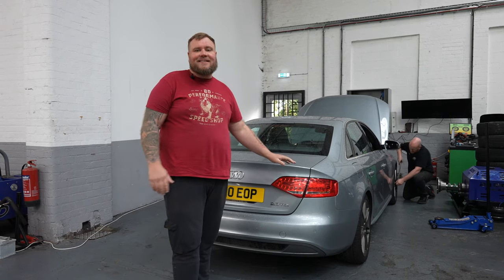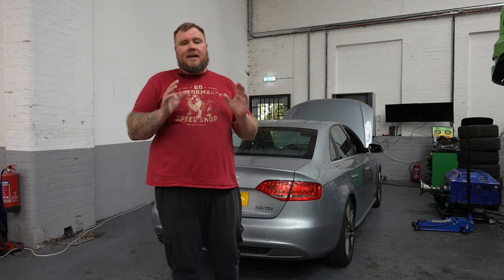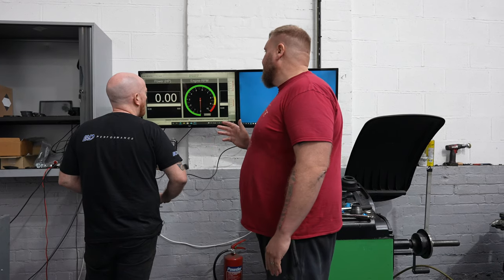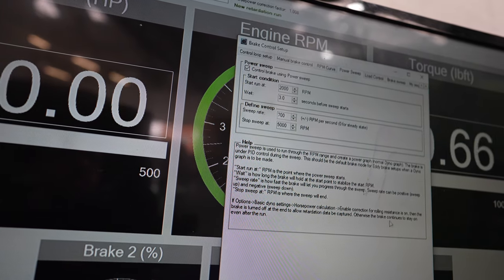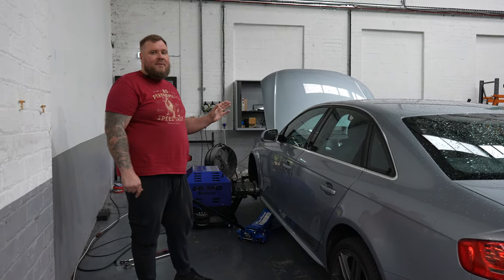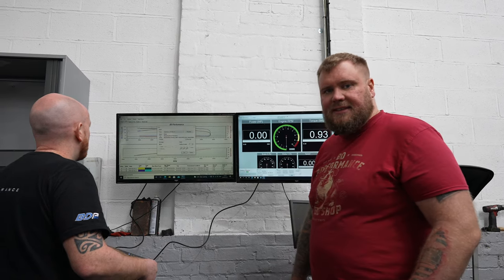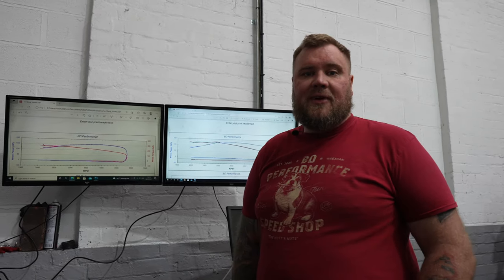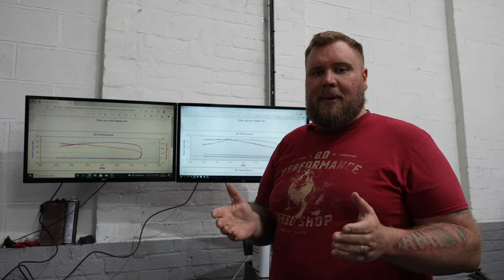DYNO Mapping 📈 & Proven Gains 💪 VW Audi A4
Thought it was about time we showed some of the 𝘿𝙞𝙫𝙚𝙧𝙨𝙚 𝙍𝙖𝙣𝙜𝙚 𝙤𝙛 𝙏𝙪𝙣𝙞𝙣𝙜 that we do here at 𝘽𝘿 𝙋𝙚𝙧𝙛𝙤𝙧𝙢𝙖𝙣𝙘𝙚 - It isn't just all Fast Fords, don't you know! 🇩🇪
So here is a customers Audi A4 that we tuned with 𝙊𝙪𝙧 𝙊𝙬𝙣 𝙄𝙣-𝙃𝙤𝙪𝙨𝙚 𝘽𝙧𝙖𝙣𝙙 𝙤𝙛 𝙎𝙤𝙛𝙩𝙬𝙖𝙧𝙚 using the 𝗔𝗹𝗶𝗲𝗻𝗧𝗲𝗰𝗵 𝗞𝗲𝘀𝘀 𝗩𝟮 𝗧𝗼𝗼𝗹. We have a 𝙈𝙖𝙨𝙩𝙚𝙧 𝙏𝙤𝙤𝙡 meaning we can use very many providers across the Globe.🌎
In this Video we show you 𝙃𝙪𝙗 𝘿𝙮𝙣𝙤 𝙋𝙧𝙤𝙫𝙚𝙣 𝙂𝙖𝙞𝙣𝙨 on the little A4 - 𝘾𝙤𝙢𝙥𝙖𝙧𝙞𝙣𝙜 𝙩𝙝𝙚 𝘽𝙚𝙛𝙤𝙧𝙚 𝙖𝙣𝙙 𝘼𝙛𝙩𝙚𝙧 in a very basic few minutes 💪
Hopefully this gives you an understanding of what goes into the process and allows you to understand why sometimes those in a 𝙒𝙤𝙧𝙠𝙨𝙝𝙤𝙥, 𝘽𝙖𝙘𝙠𝙚𝙙 𝙗𝙮 𝙄𝙣𝙨𝙪𝙧𝙖𝙣𝙘𝙚, charge more for their services 🏆
𝙃𝙪𝙜𝙚 𝙏𝙝𝙖𝙣𝙠𝙨 𝙛𝙤𝙧 𝙩𝙝𝙚 𝙝𝙚𝙡𝙥 𝙞𝙣 𝙂𝙚𝙩𝙩𝙞𝙣𝙜 𝙐𝙨 𝘼𝙡𝙢𝙤𝙨𝙩 𝙩𝙤 10,000 𝙎𝙪𝙗𝙨𝙘𝙧𝙞𝙗𝙚𝙧𝙨 😍